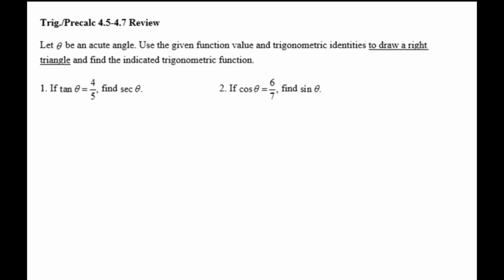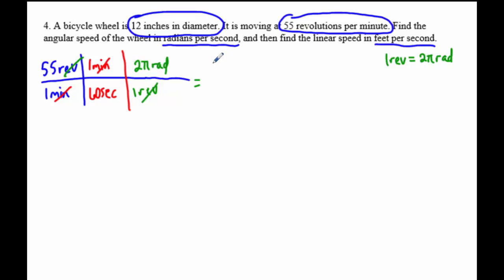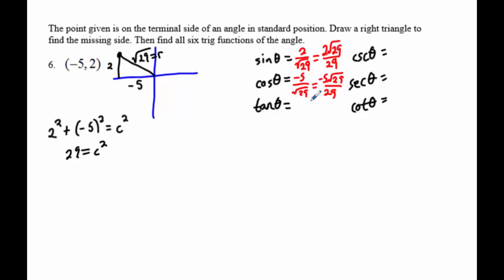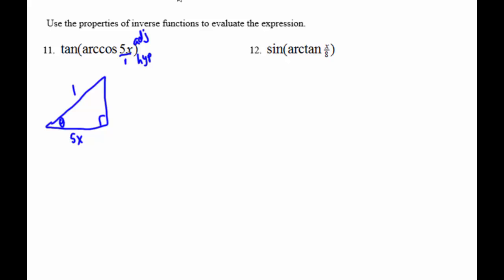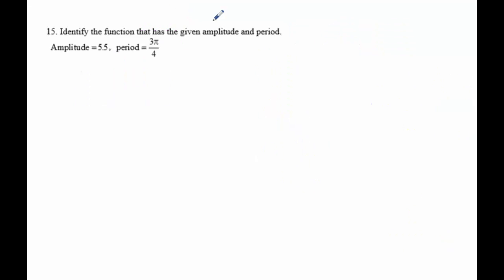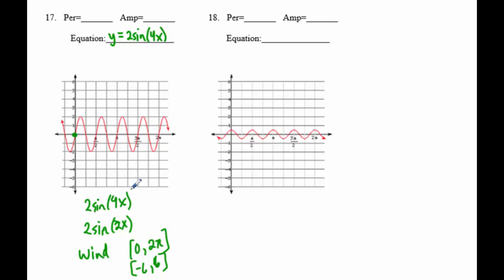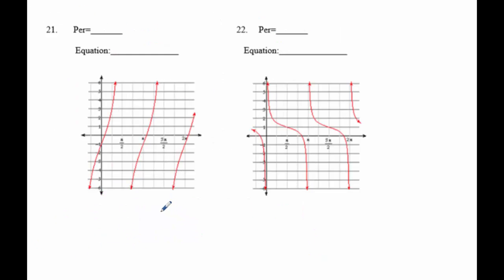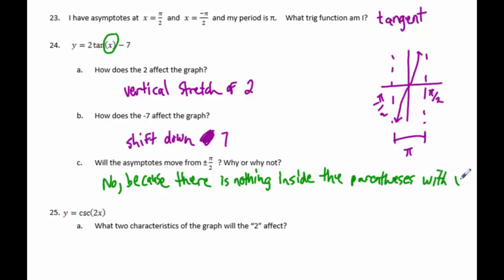Precalculus - 4.5-4.7 Review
Graphs of trigonometric functions, finding trig functions, linear and angular speed